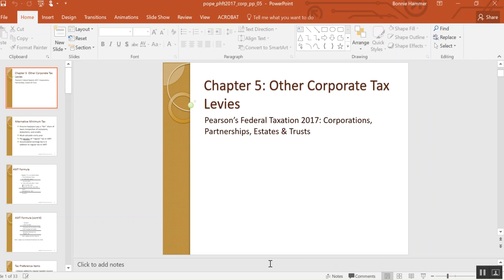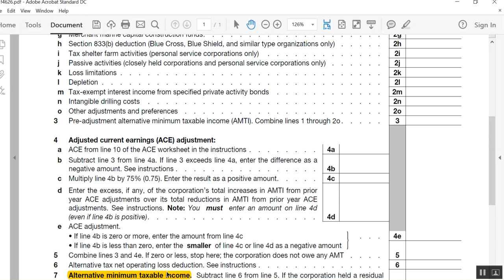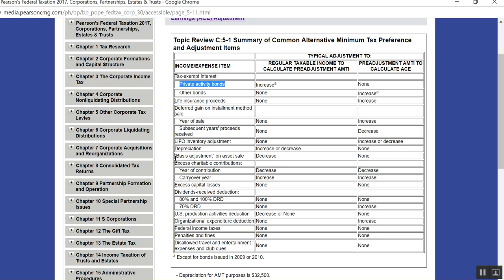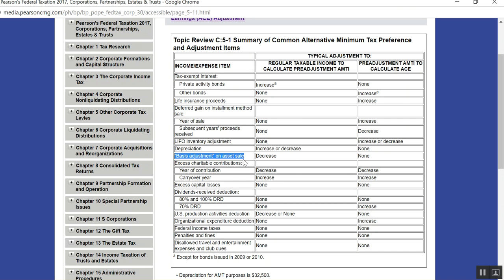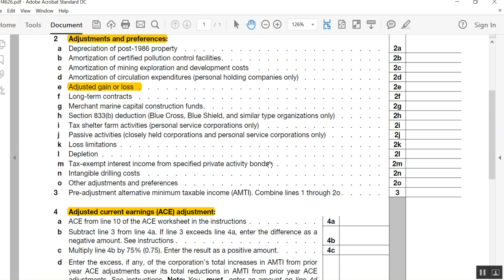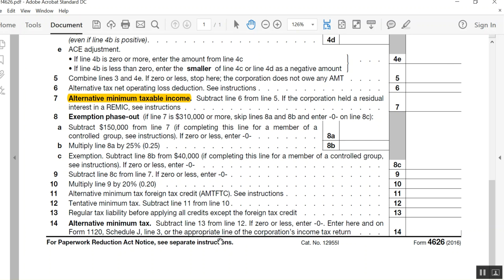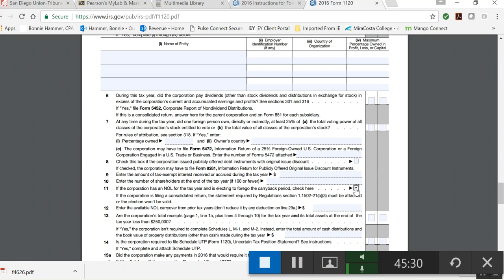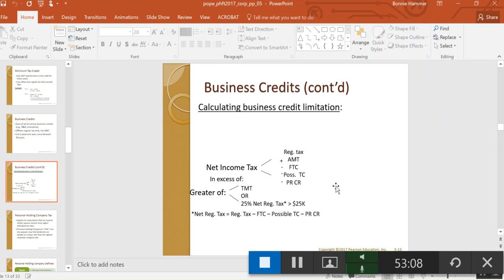Chapter 5 AMT lecture